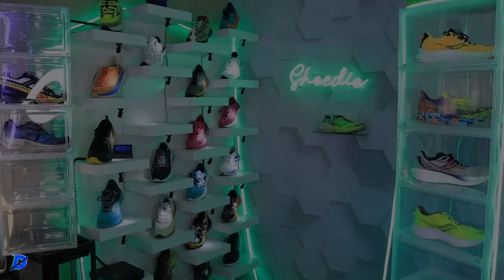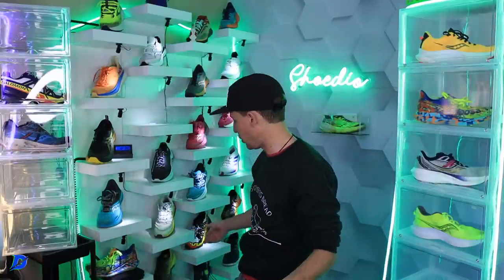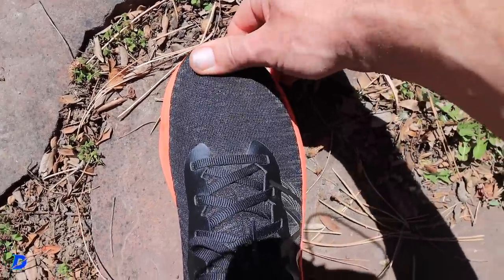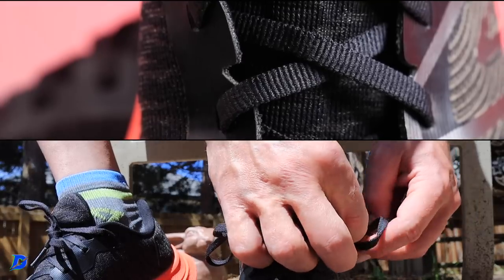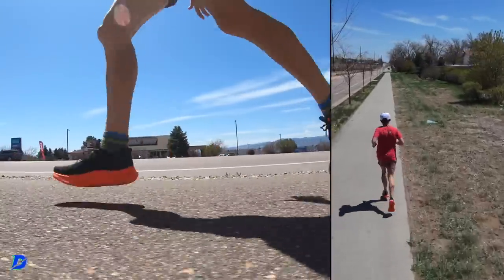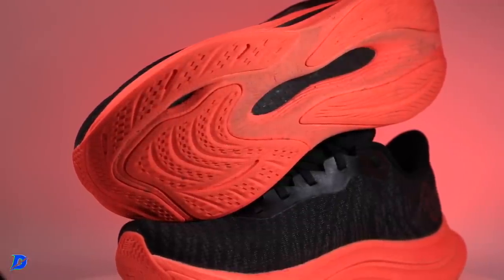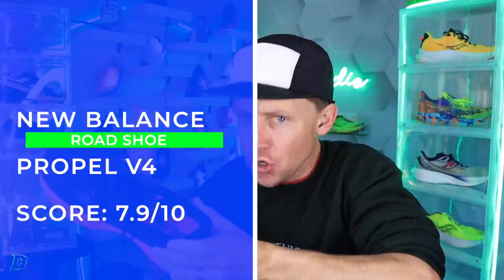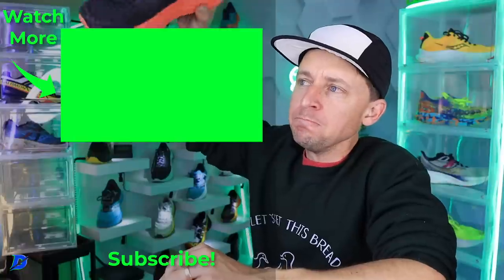New Balance Propel v4 Road Running Shoe Climbs the Ladder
🔹 How to Join the DGR Discord Server:
2. Make sure your YouTube account and Discord account are the same email.
3. In Discord Select User Settings
4. Select connections
5. Select Add
6. Select YouTube and log in with the same email used for DGR membership.

🔹 Music in all videos, including this one, is downloaded and licensed from Artlist and Epidemic Sounds.

• Mailing Address:

USA

Seek Beauty
Work Hard &